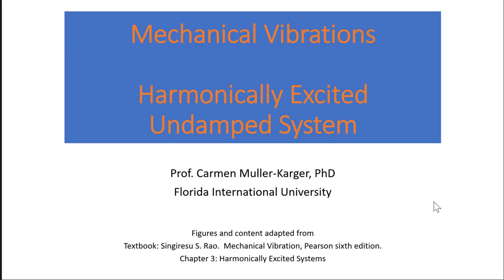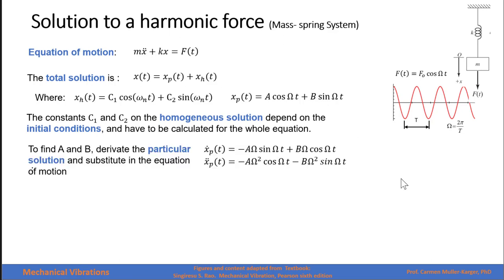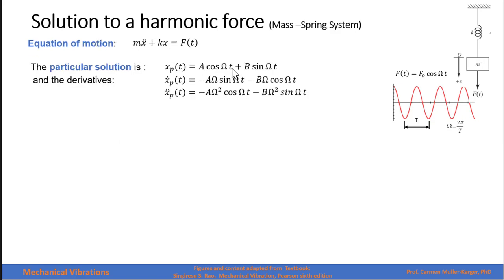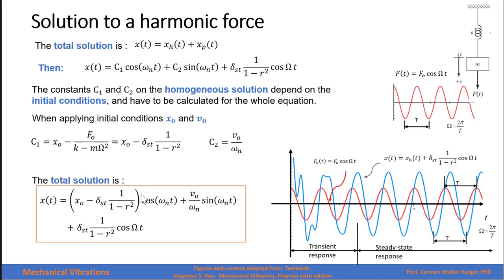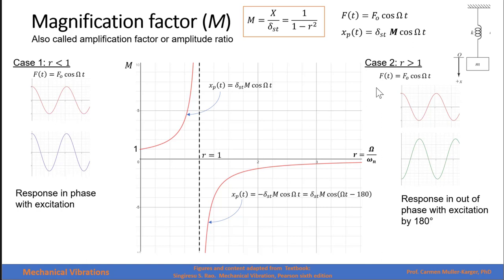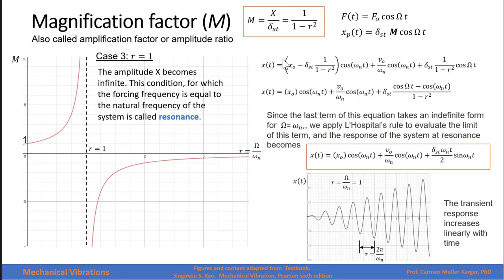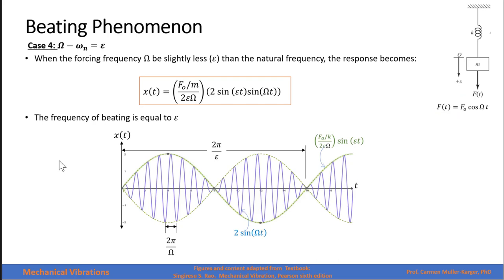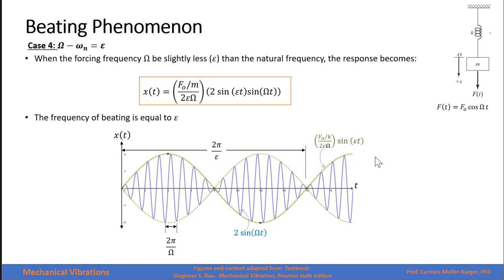Narrated Lecture CH 3 Part 2 Harmonically excited undamped systems